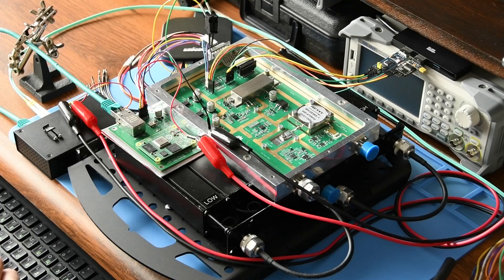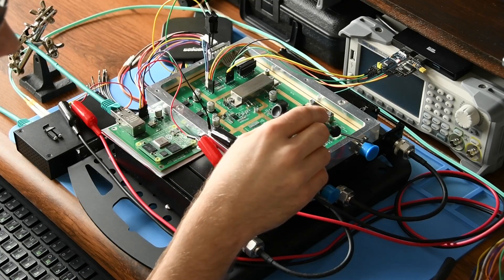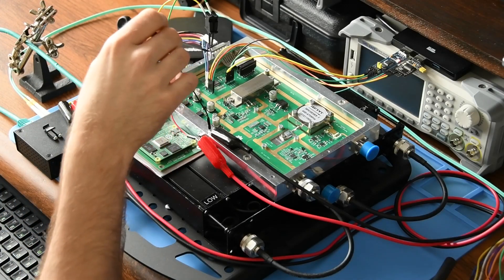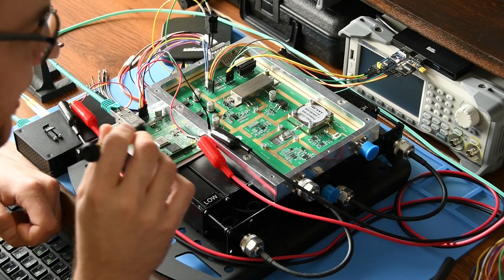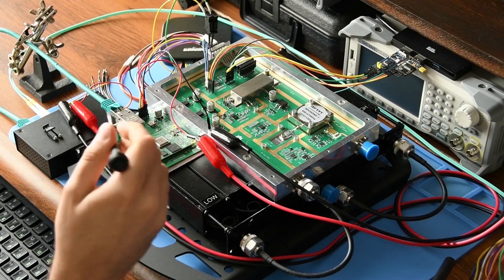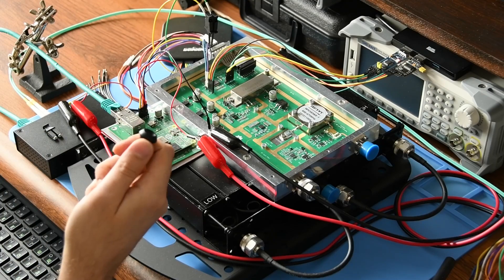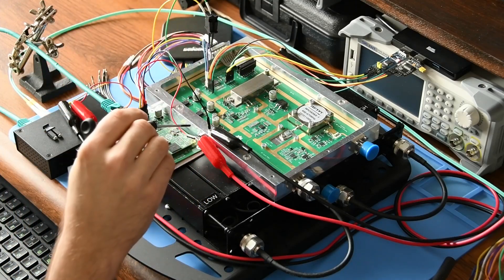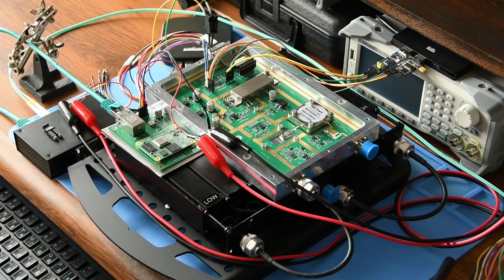SP5WWP's quick introduction to the Remote Radio Unit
Wojciech SP5WWP is showing what the Remote Radio Unit is, what's inside it, and what can it do. There will be a follow up video showing the Baseband Unit (BBU) side later on. Woj's aware of his sucky vid recording and editing skills, so you don't have to mention that in the comments :D

This project is completely open-source and is a part of M17RAN (M17 Radio Access Network).